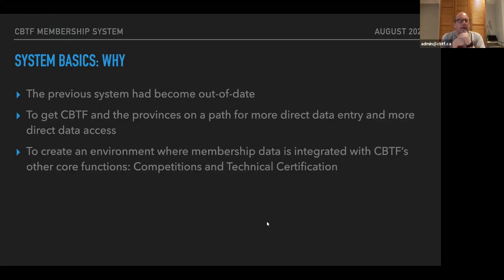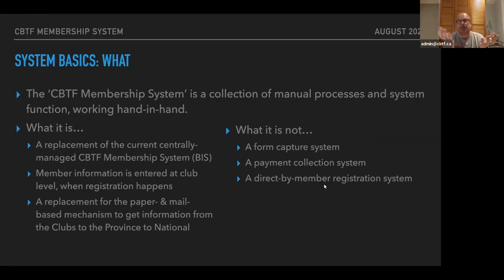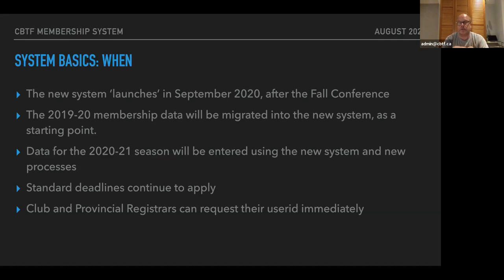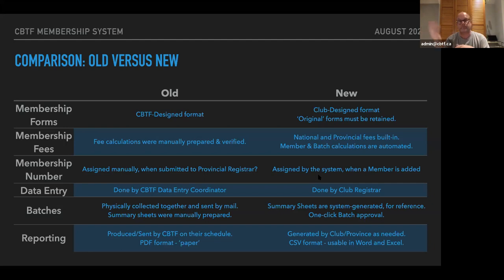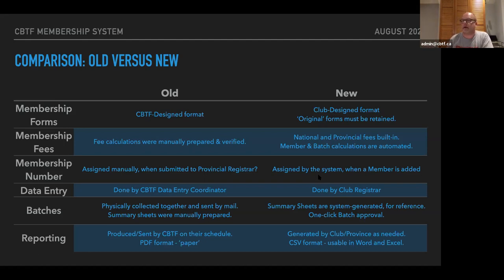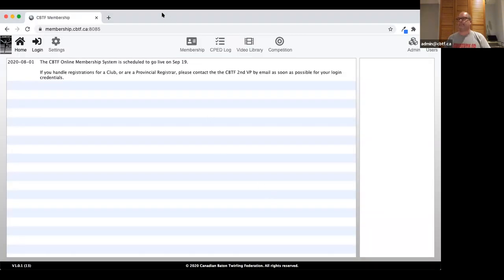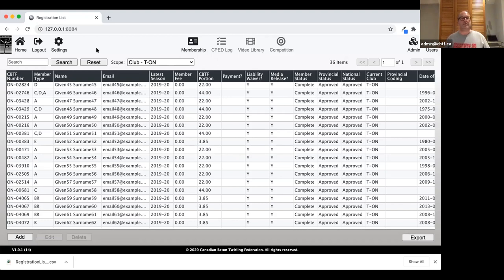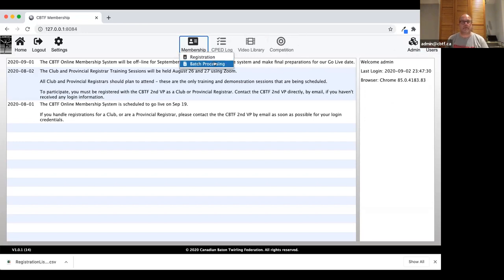CBTF Membership - Overview & Demonstration